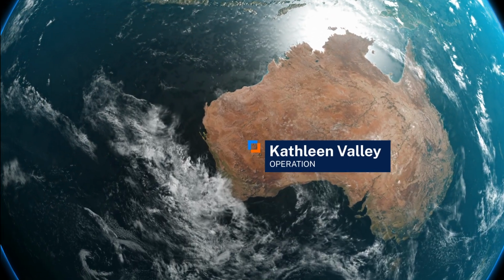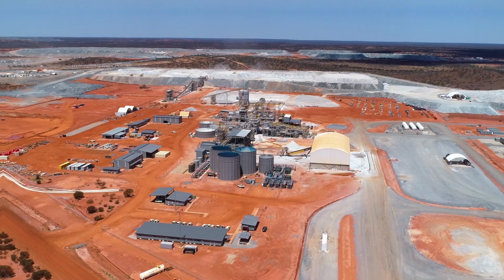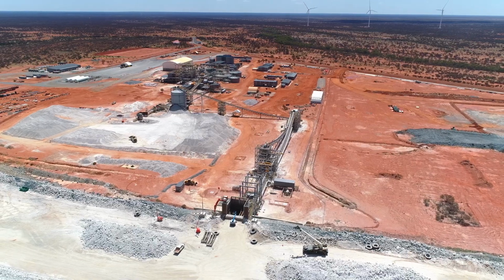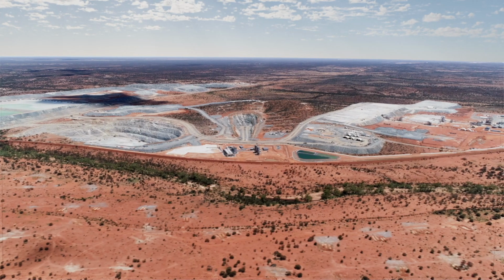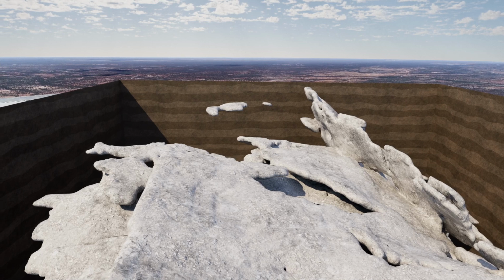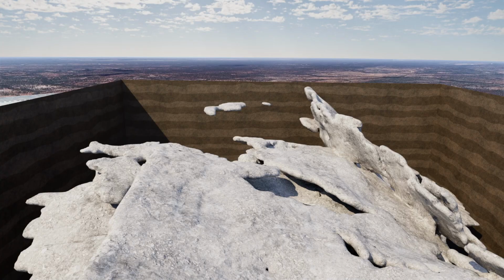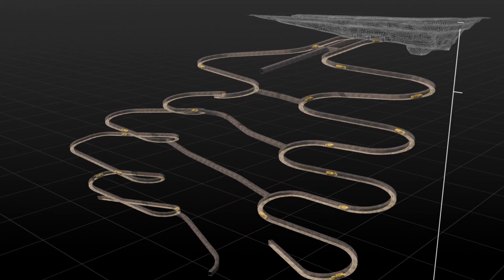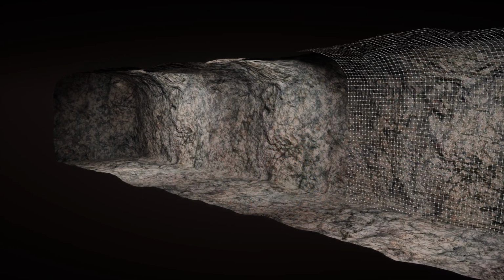Kathleen Valley Underground Mine Plan and Extraction Method Animation: 2025 Update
Have you ever wondered how we’re mining the orebody at Kathleen Valley? We’ve created this animation to show you the detail behind our underground mine plan and how we extract the ore.

This 2025 update of our Mine Plan and Extraction Method video incorporates recently captured footage of the Kathleen Valley Operation in production.

The mine plan has been designed to reduce our environmental footprint, in line with our strong focus on sustainability throughout our operation.

Kathleen Valley is a high-grade, long-life resource and we are developing it to its full potential.